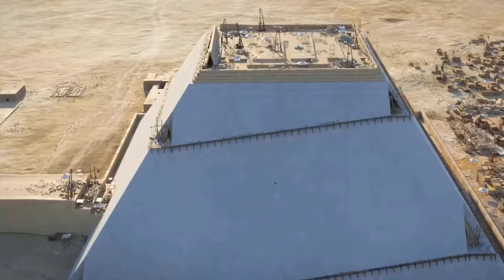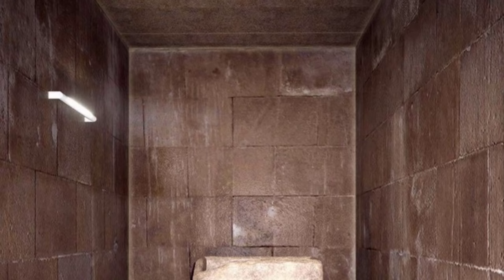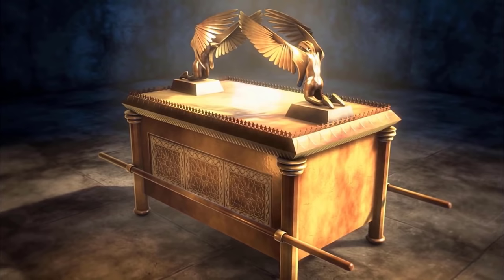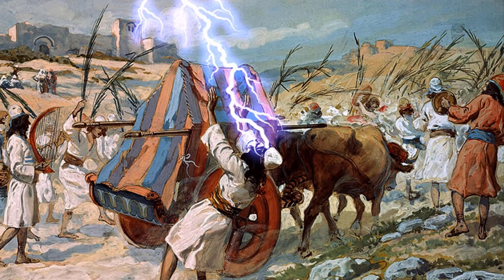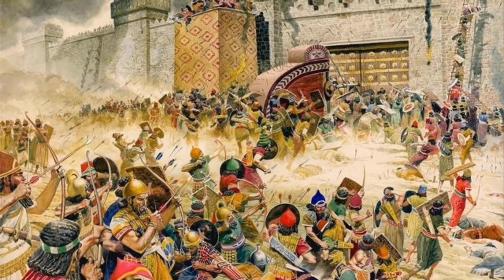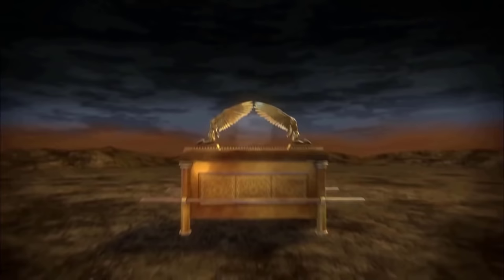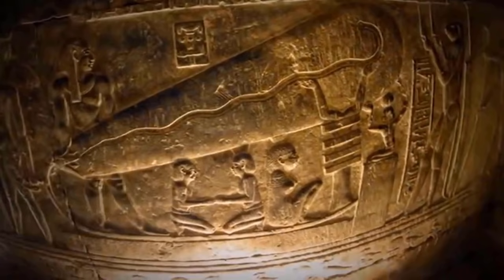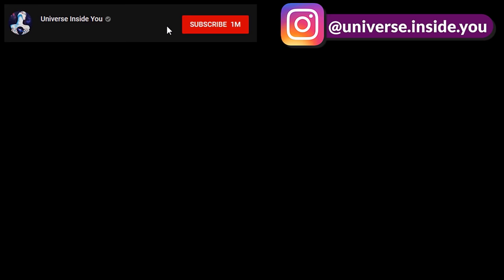The Ark of the Covenant's True Purpose: Advanced Ancient Technology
Many believe that the Ark of the Covenant is some sort of supercharged electrical capacitor designed to store and exert electricity. Recall that deep in the heart of the Great Pyramid is the so-called King's Chamber. Within this chamber was found just one thing – a stone coffer with an empty space exactly the size of the Ark of the Covenant. What would happen if the Ark was placed exactly in this spot? Could the Ark of the Covenant really have been a powerful capacitor at the heart of an advanced electrical system?